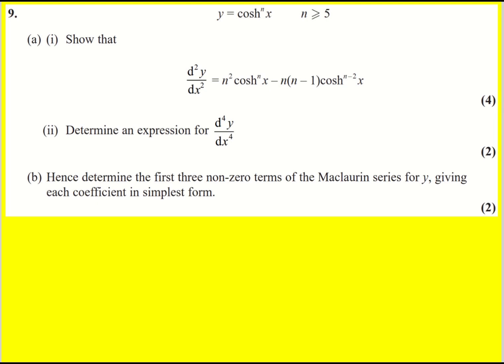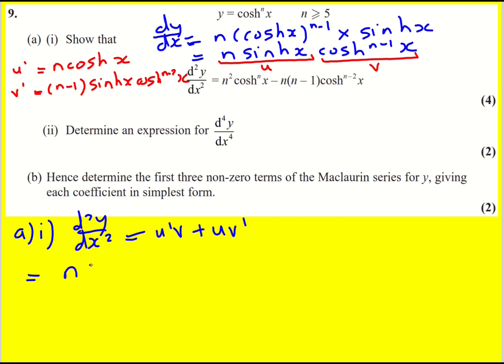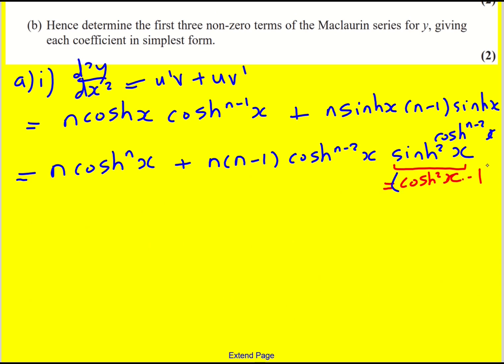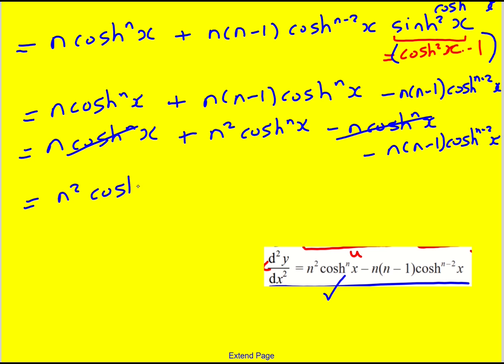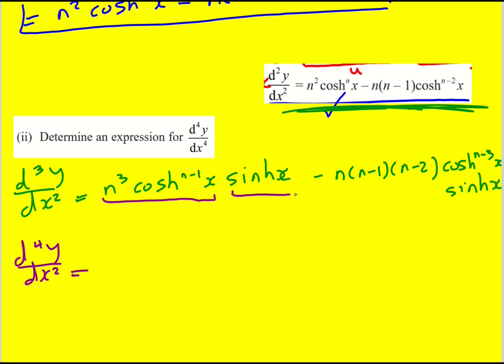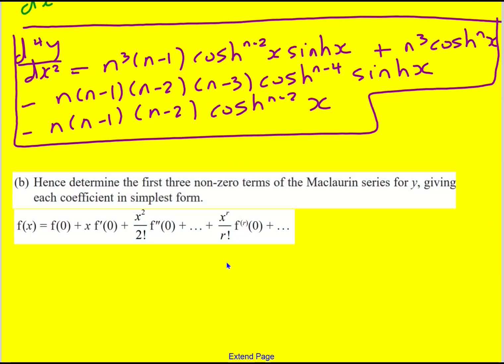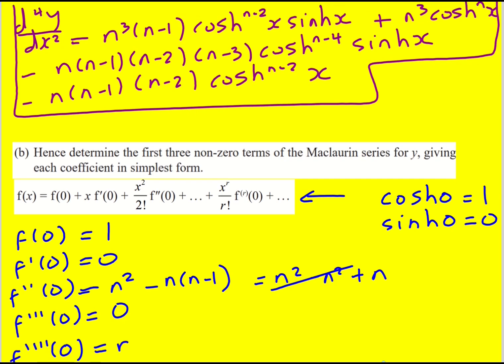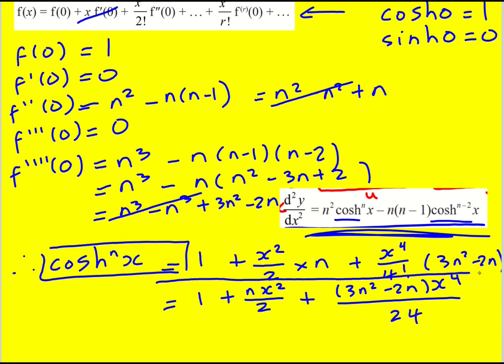AL FM Edexcel Jun 2022 pure core paper 2 q9 Maclaurin series (Further Maths A Level)